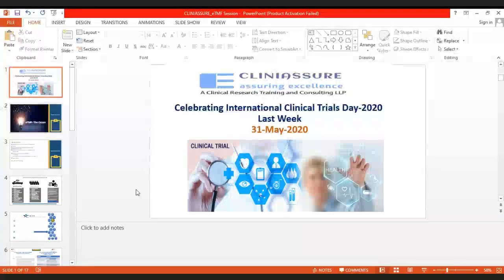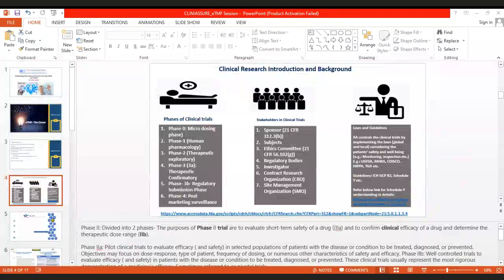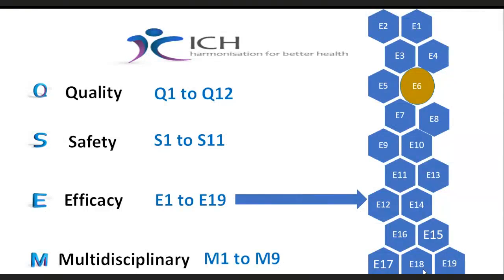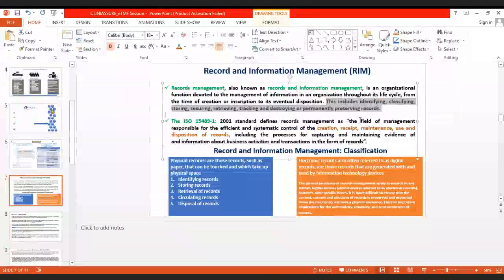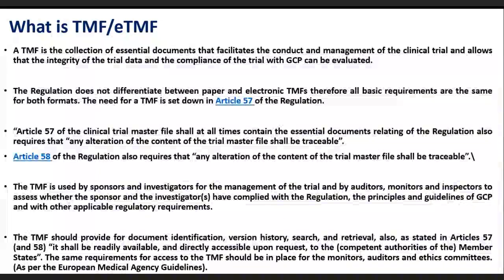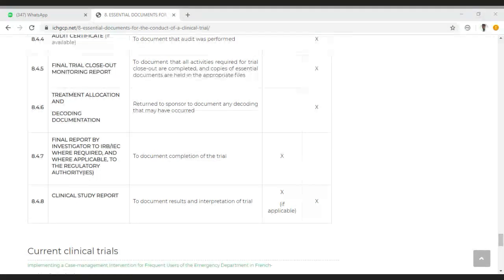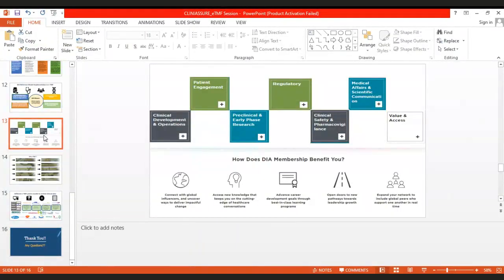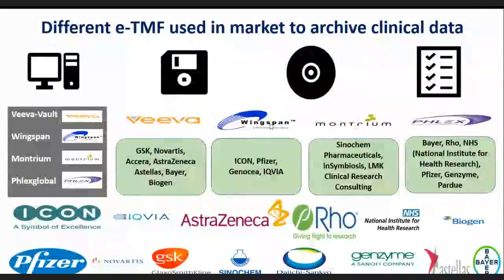eTMF Session- Part 01 Conducted by CLINIASSURE- A Clinical Research Training and Consulting LLP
Celebrating International Clinical Trials Day 2020

The session for eTMF for beginner was conducted on 30-31May2020 on the occasion of ICTD2020 and it was good session interactive session with fresh Aspiring Minds.